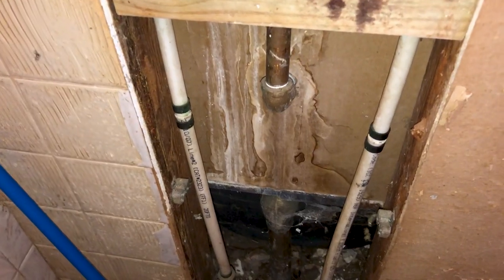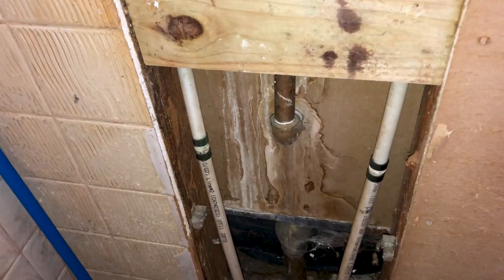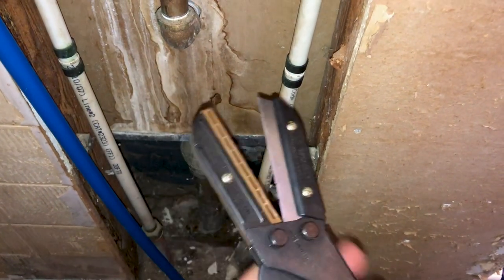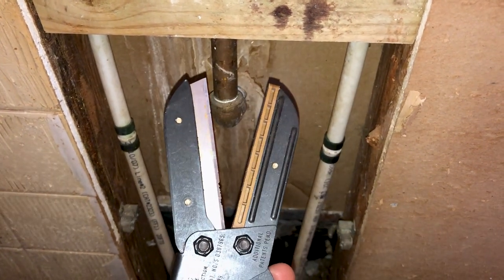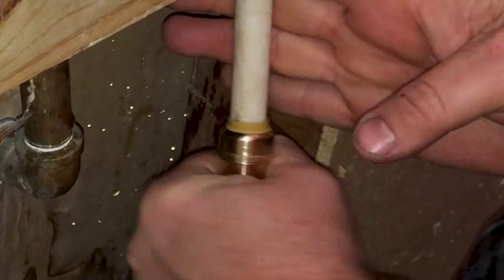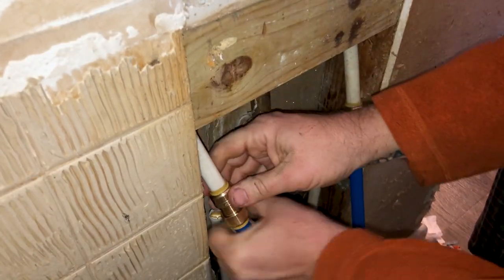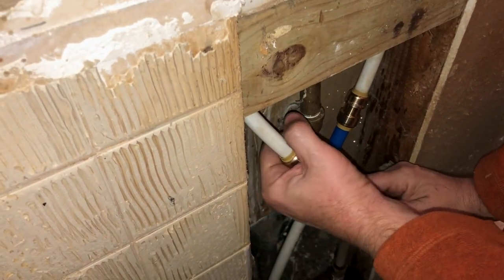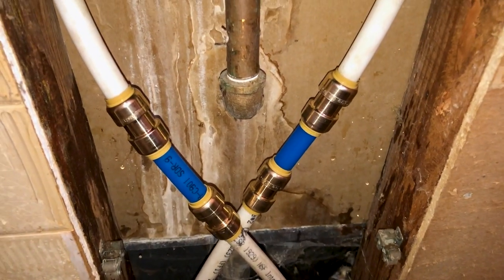Plumbing Simplified: SharkBite Fitting Installation Guide!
Looking for a quick and easy way to install PEX plumbing fittings? This step-by-step guide on installing SharkBite push-to-connect fittings to install or repair PEX pipe will simplify your plumbing projects like never before! With this short and simple video, you'll learn the ins and outs of using SharkBite fittings, a revolutionary system that eliminates the need for soldering or special tools. These detailed instructions and expert tips will ensure a leak-free and durable installation every time. Say goodbye to complicated plumbing methods and hello to simplified plumbing with SharkBite fittings.

Tools and Supplies Used in this Episode:
-Amazon SharkBite Store
-PEX Pipe Cutters
-SharkBite 1/ Inch PEX Pipe